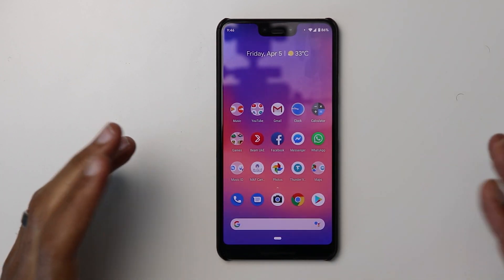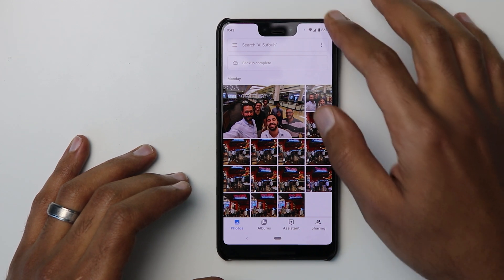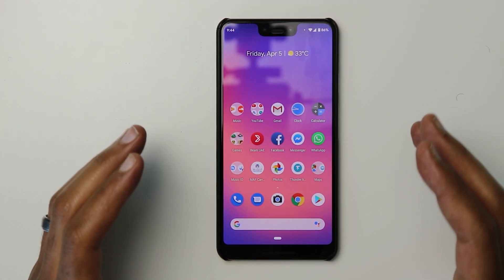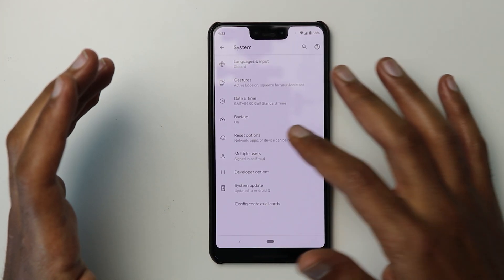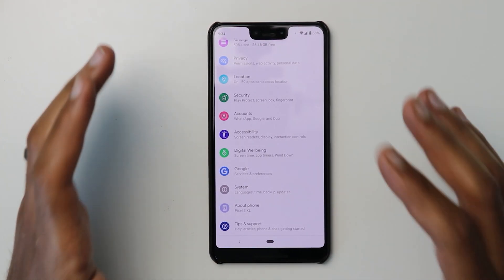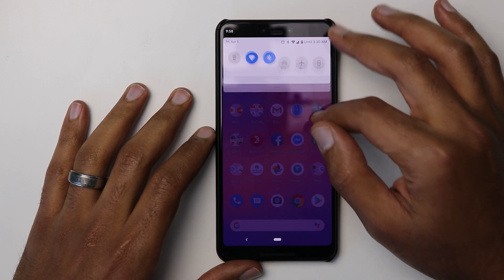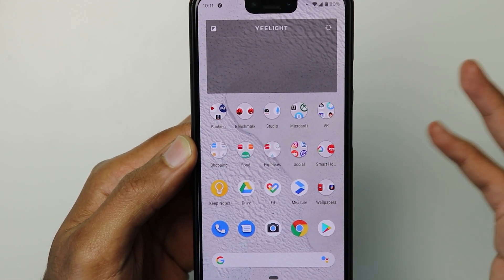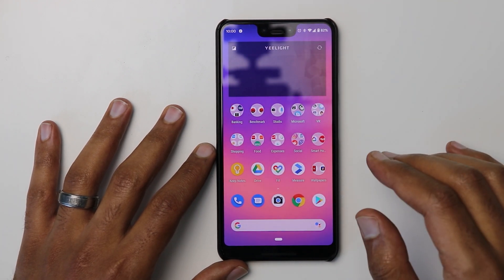Android Q Beta 2 - Issues, Fixes & workarounds. On Pixel 3 XL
Unable to delete photos on Android q beta 2 workaround.

Unable to receive notifications in messages app on Android q beta 2 and how to fix it.

How to stop screen recording without restarting the phone.